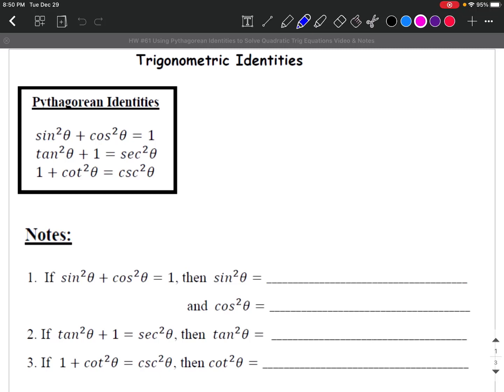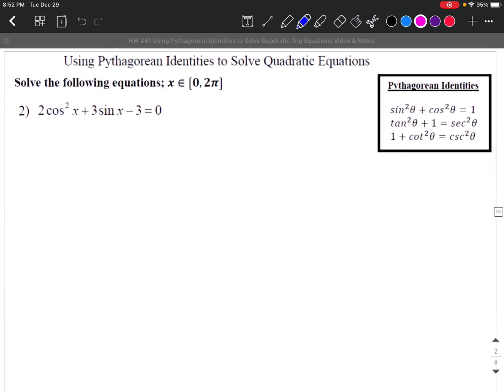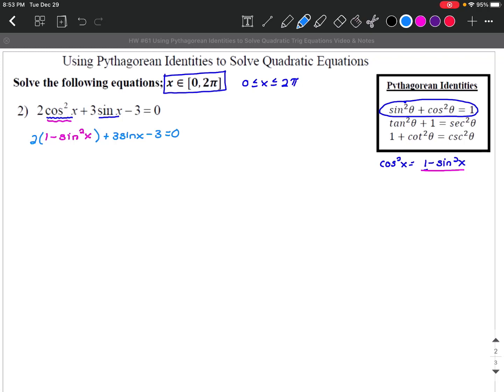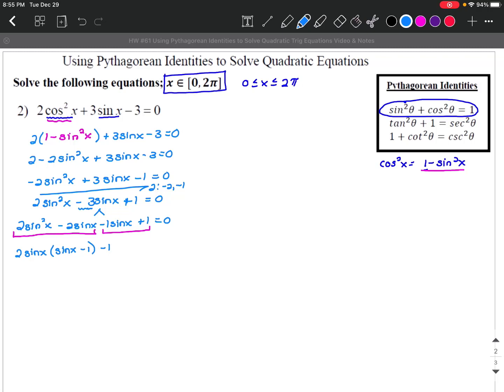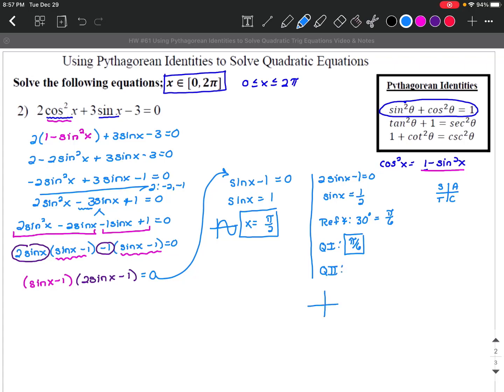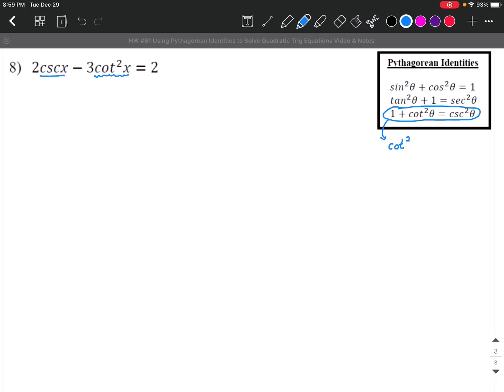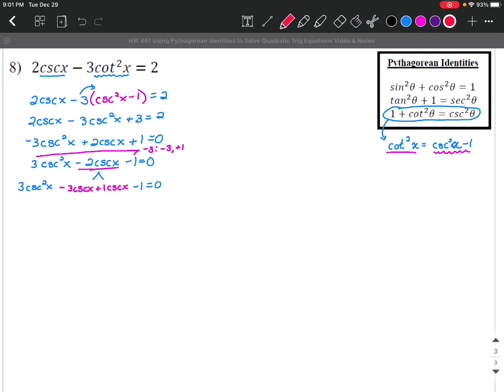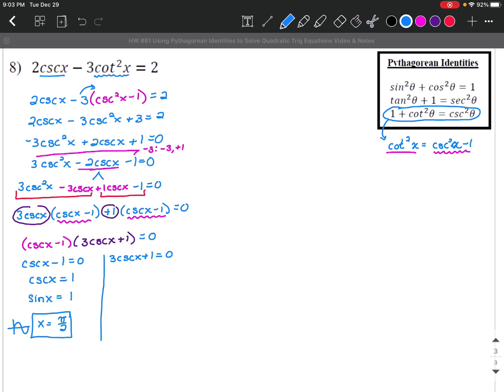12 Using Pythagorean Identities to Solve Quadratic Trig Equations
We will use the pythagorean identities to help us solve quadratic trig equations.